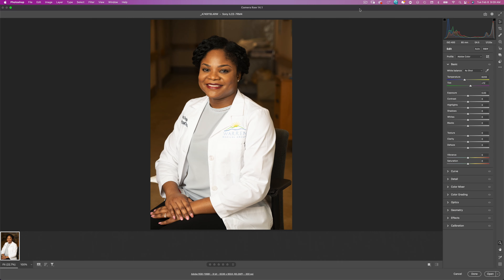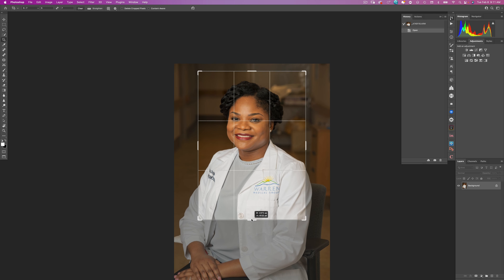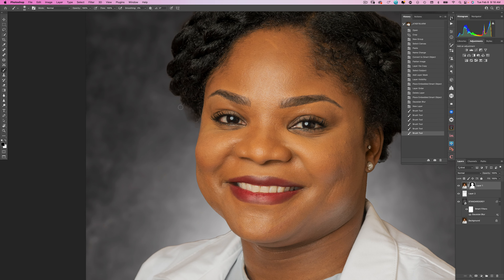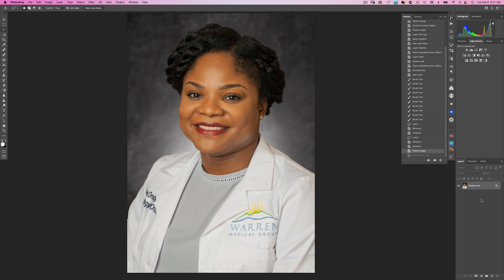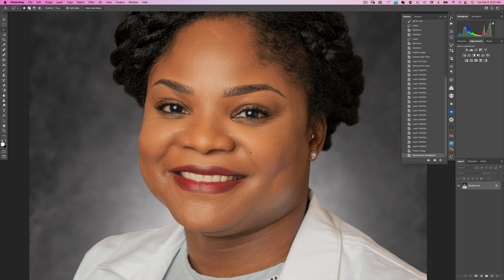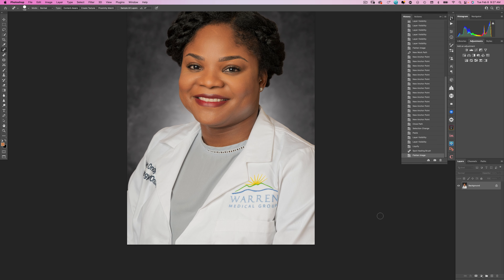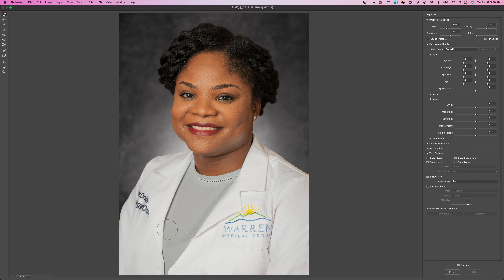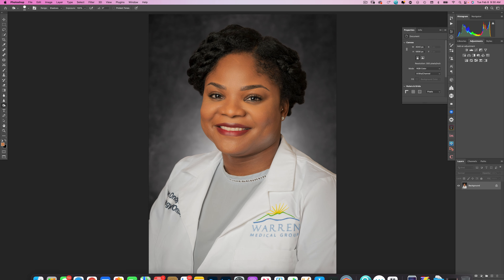From SNAPSHOT to HEADSHOT - Editing a portrait in Photoshop!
In this video, I'll show you how to edit a snapshot type photo, and turn it into a professional headshot portrait using Photoshop.  No green screen needed!

00:00 Introduction
01:38 Camera Raw
02:00 The Selection and Cropping
02:54 Putting in the New Background
04:00 Adjusting the Extraction
04:40 Removing the Fringe
05:55 Fixing the Skin Tone
06:42 Retouching the Image
08:17 Fixing the shine
10:07 Fixing the jacket
11:40 Taking out the jacket wrinkles
12:40 Teeth and Eyes